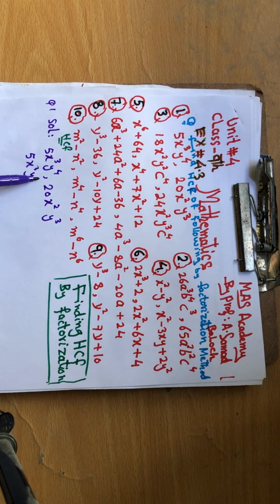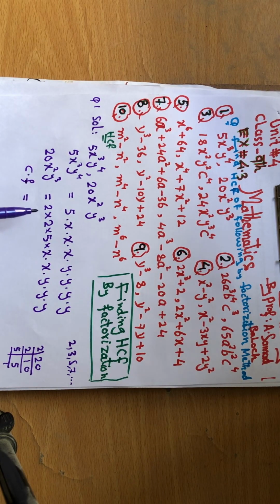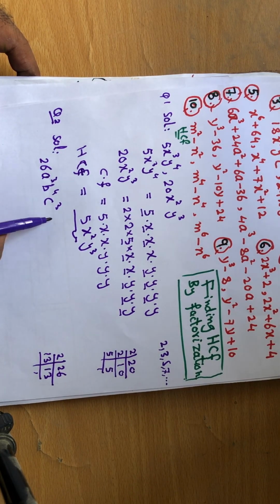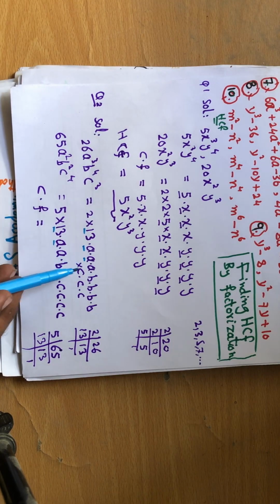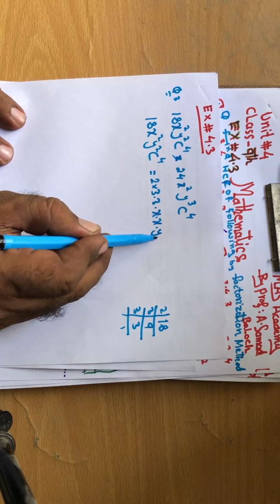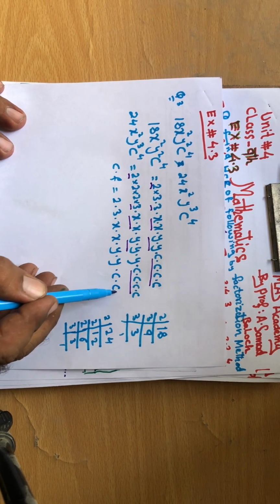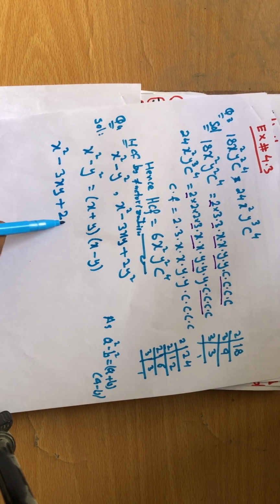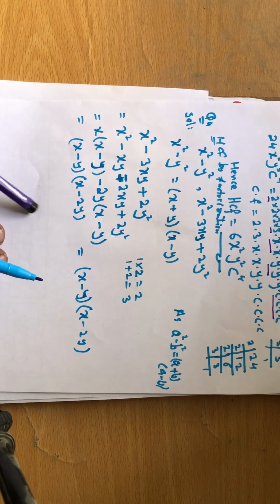How to Find HCF by Factorization Method | Step-by-Step Class 8/9/10 Math| class 9 Ex # 4.3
Master how to find the Highest Common Factor (HCF) by the Factorization Method in just 11 minutes! In this video, we break down step-by-step solutions for both simple algebraic terms and complex quadratic polynomials. Perfect for middle school, high school, and competitive exam students.
📌 What You Will Learn in This Video:
 Finding HCF of algebraic expressions with powers and exponents
 Prime factorization of numerical coefficients paired with variables
 Factoring quadratic polynomials using middle-term splitting
 Using difference of squares (a^2 - b^2) to find common factors
⏱️ Timestamps:
 00:00 - Introduction to HCF by Factorization
 00:45 - Problem 1: 5x^3y^4 and 20x^2y^3
 02:30 - Problem 2: 26a^3b^4c^3 and 65a^7b^2c^4
 05:00 - Problem 3: 18x^2y^2c^4 and 24x^2y^3c^4
 07:15 - Problem 4: Polynomials (x^2 - y^2) and (x^2 - 3xy + 2y^2)
 10:30 - Key Takeaways & Practice Tips